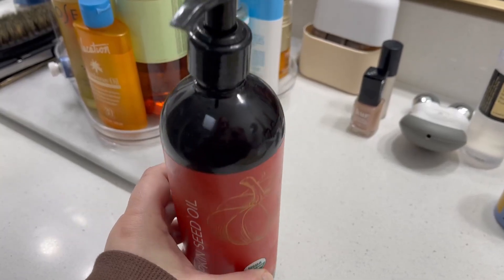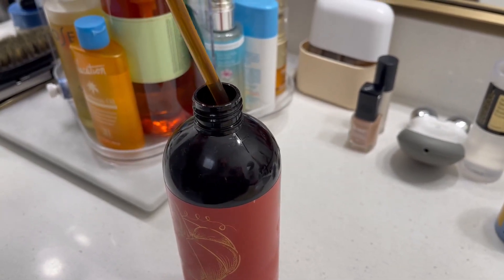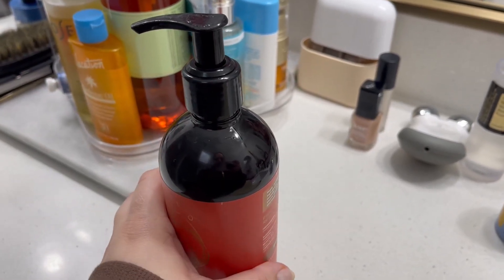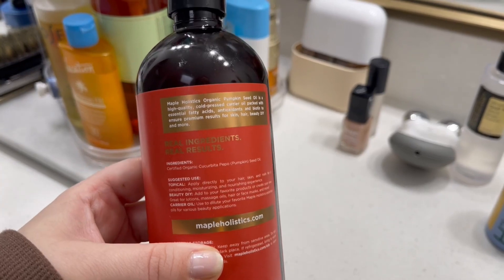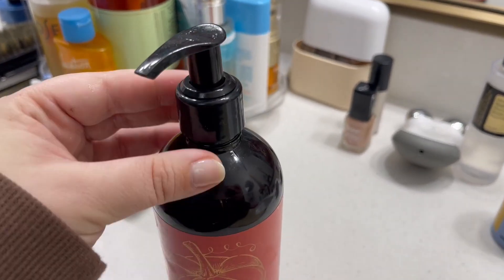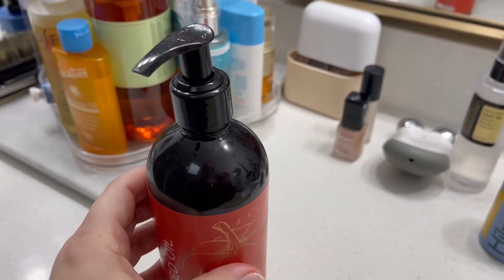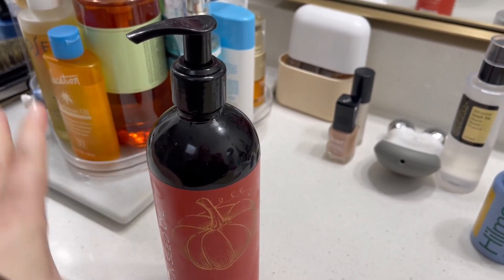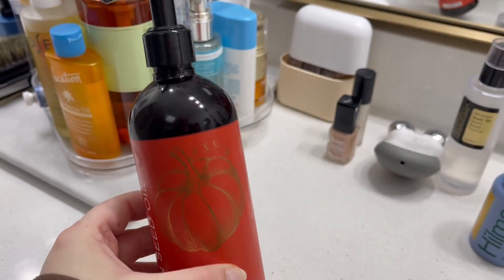Love pumpkin seed oil! Hair, skin & nails!